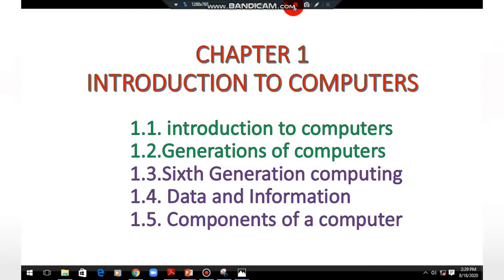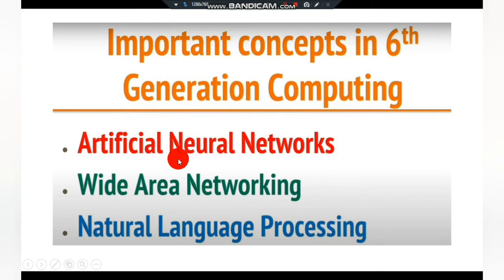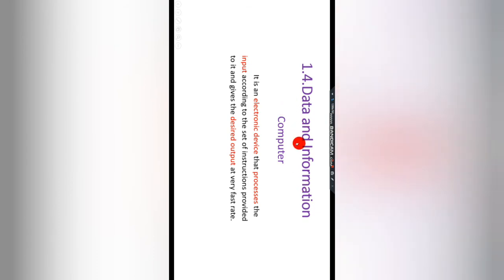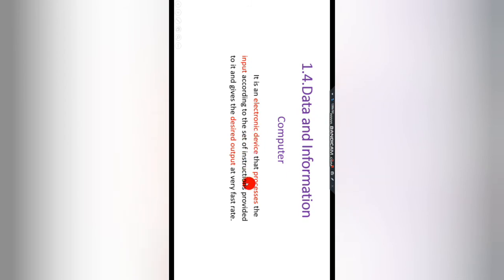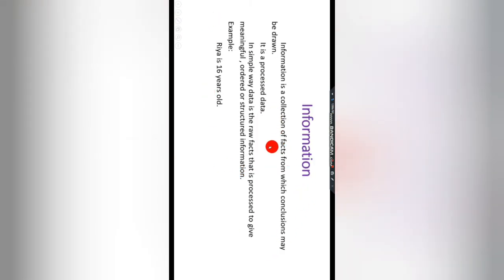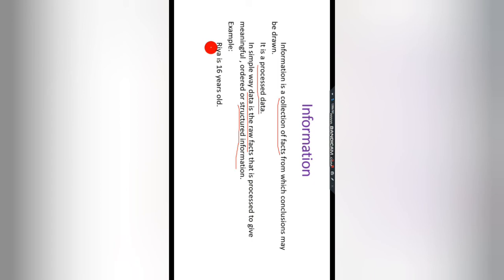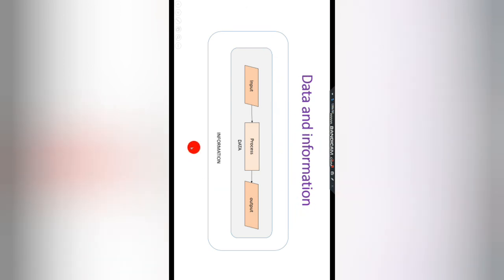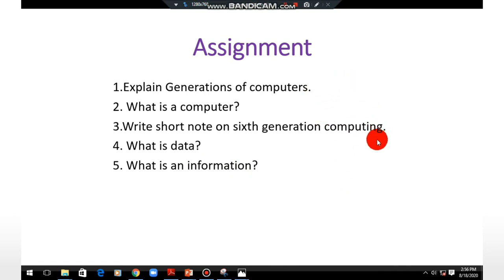11th Standard Computer Science Chapter 1|| Part 4